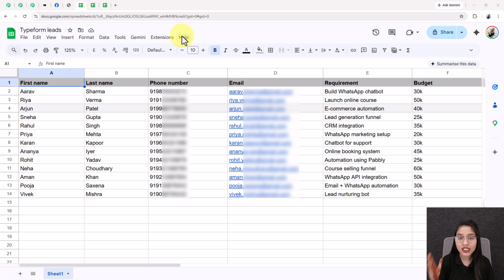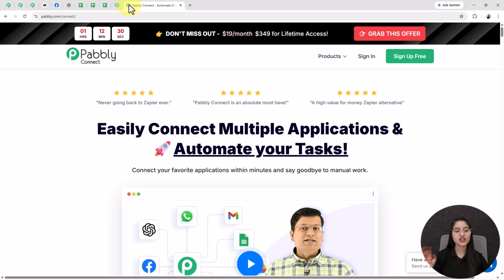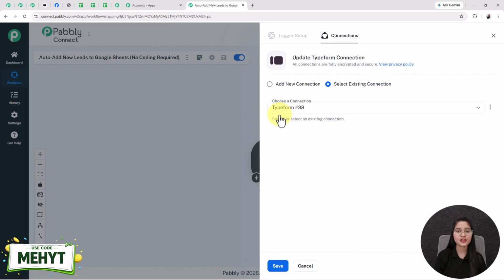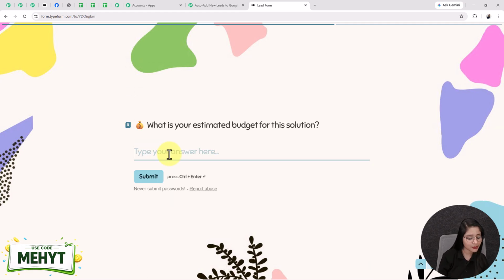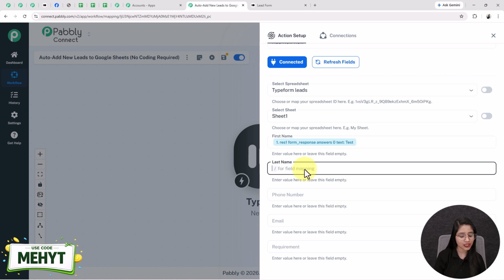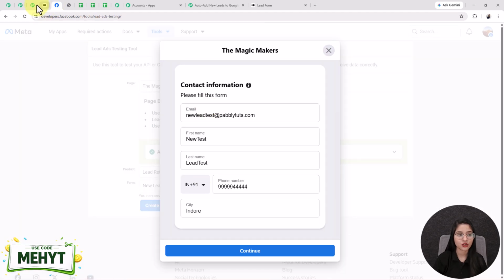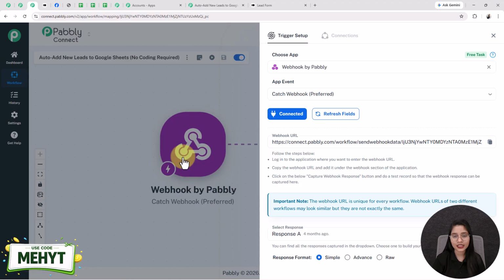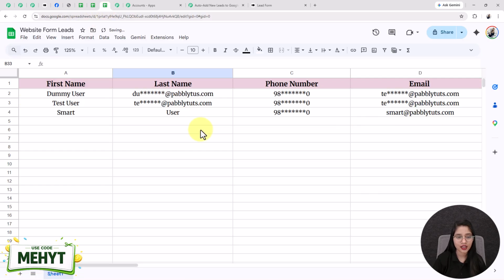Auto-Add New Leads to Google Sheets (No Coding Required)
In this video, you'll learn how to automatically add new leads to Google Sheets without any coding skills. We’ll guide you through using Pabbly Connect to capture leads from various sources and seamlessly input them into a Google Sheets document. With Pabbly Connect’s user-friendly automation features, you can eliminate manual data entry and ensure your lead information is always up-to-date. This setup not only saves you time but also enhances your lead management efficiency.

Use Case:-

Capture incoming leads from forms, ads, or websites and automatically add them to Google Sheets for easy tracking and team access

Benefits of Pabbly Connect:

1. Automation: Save time, money, and resources by automating tasks.

2. Integration: Connect various web services to create efficient workflows.

3. Security: Enjoy industry-standard security for your data.

4. Scalability: Easily add new applications and services to your workflow.

5. Cost-effective: Choose from plans suitable for different business sizes, with no charges for internal tasks.